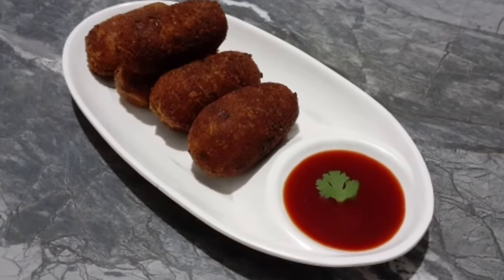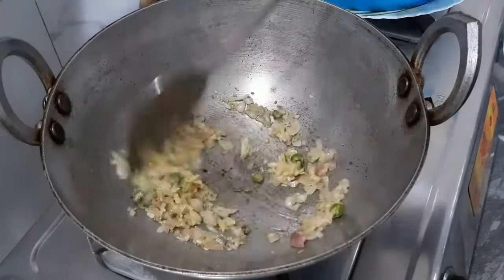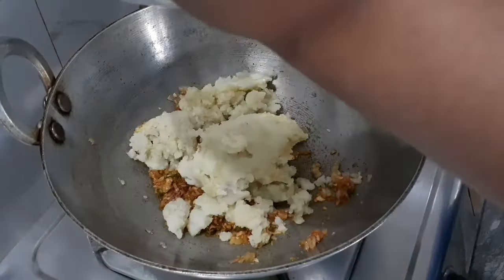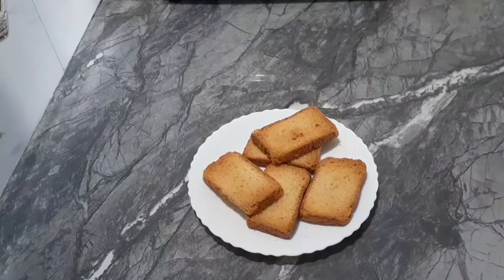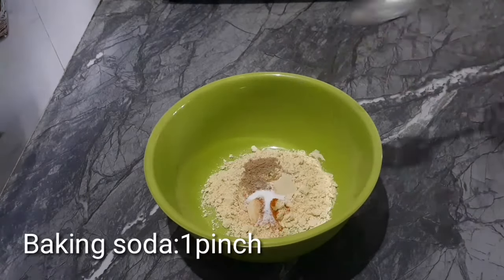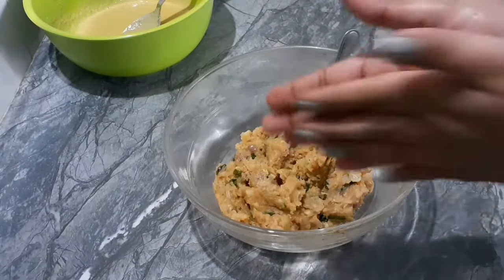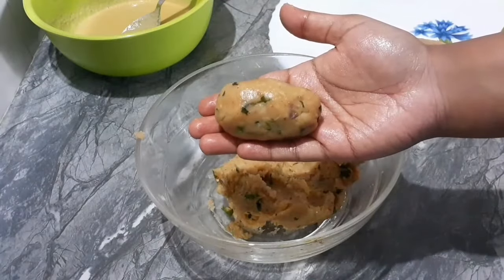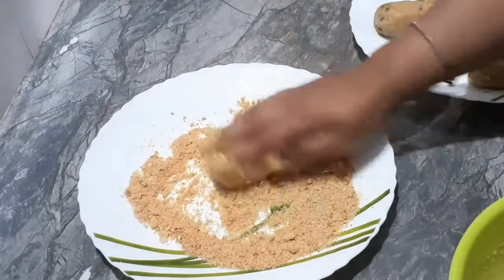হোটেলৰ দৰে টেষ্টি আলু চপ ঘৰতে বনাওক | Aloo Chop Recipe in Assamese